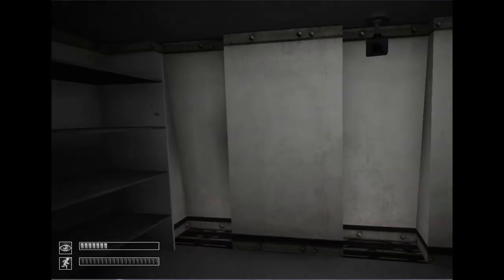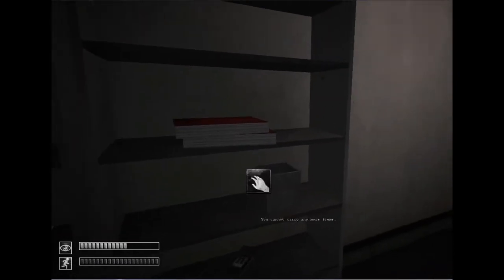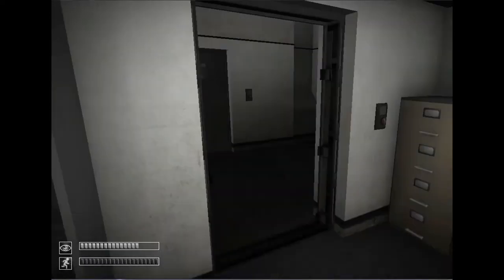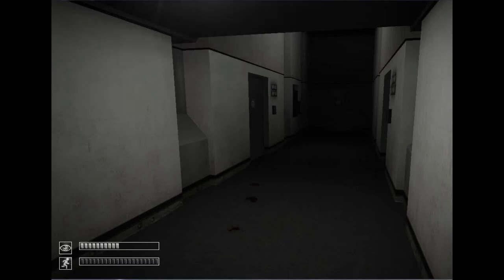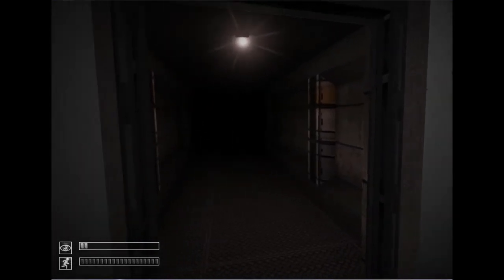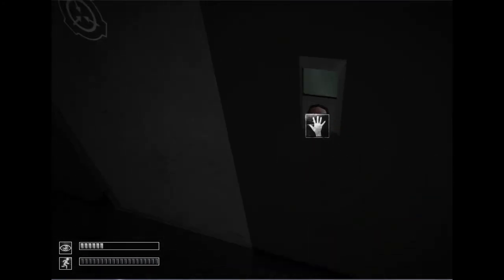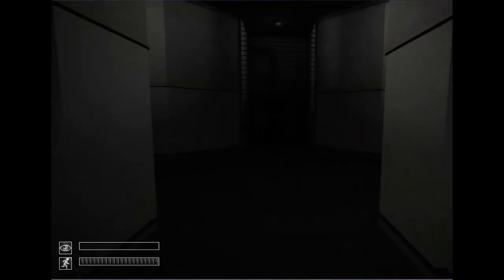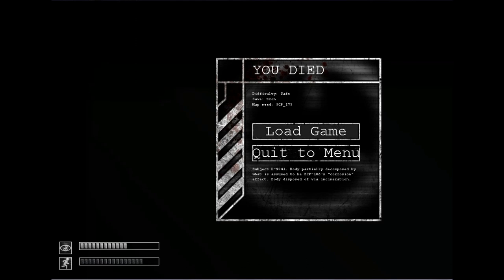Am I back the the SCP realm?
Well Recurring is back again but not where she thought she should be. Will the answer reveal itself or will it be another unanswered question?